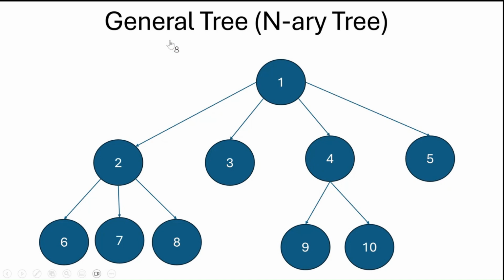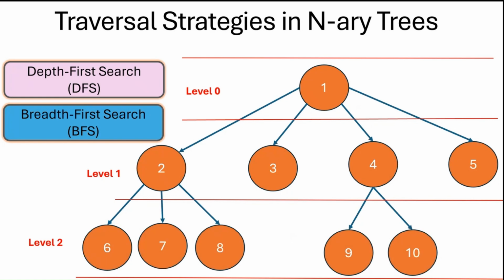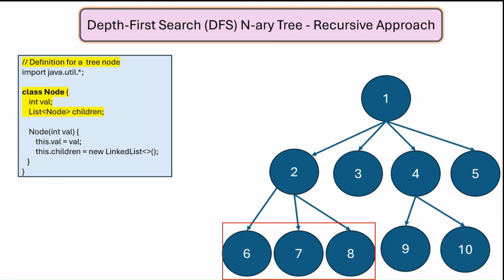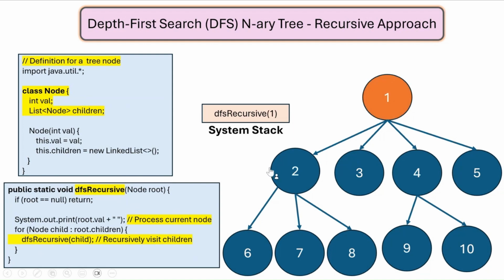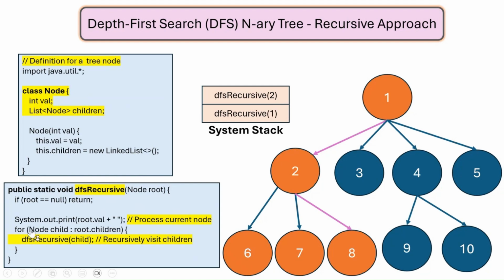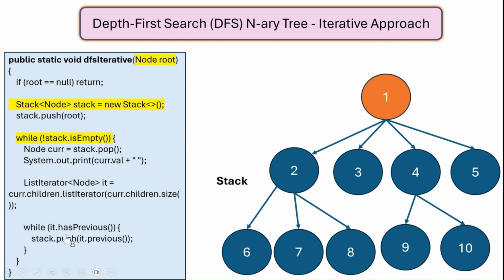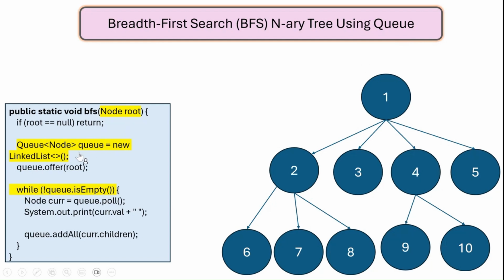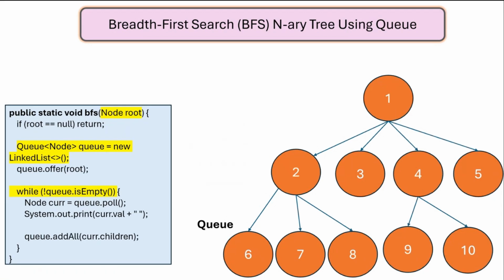N-ary Tree Traversal Explained | DFS (Recursive & Iterative) & BFS in Java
🚀 N-ary Tree Traversal in Java Explained! Learn how to traverse an N-ary tree using Depth-First Search (DFS) and Breadth-First Search (BFS) with both recursive and iterative approaches in Java. 📌

👉 What You’ll Learn:
✅ What is an N-ary tree?
✅ N-ary tree traversal using DFS & BFS
✅ How to implement DFS (Recursive & Iterative) works in an N-ary tree
✅ How to implement BFS using a queue

🔹 Timestamps:
00:00 Introduction to N-ary Trees
00:40 N-ary Tree Traversal Using DFS & BFS
02:14 DFS Recursive Approach
07:37 DFS Iterative Approach Using Stack
10:27 BFS Implementation Using Queue
12:26 Summarize